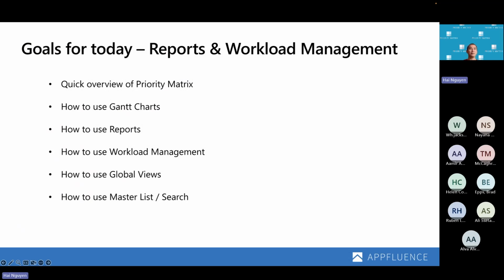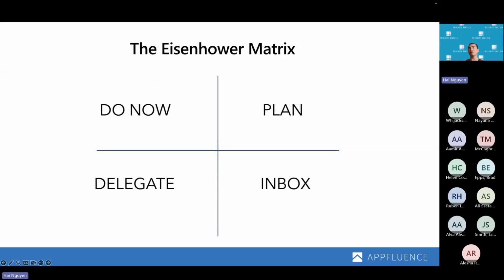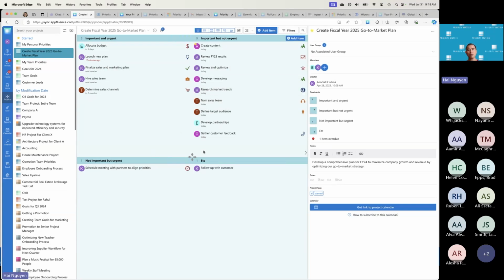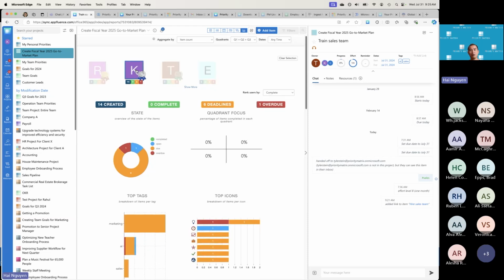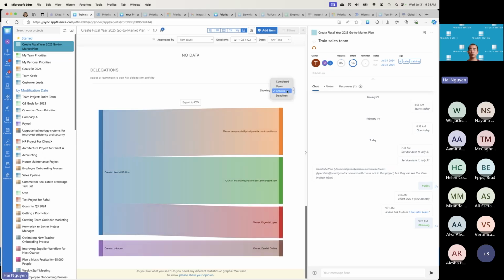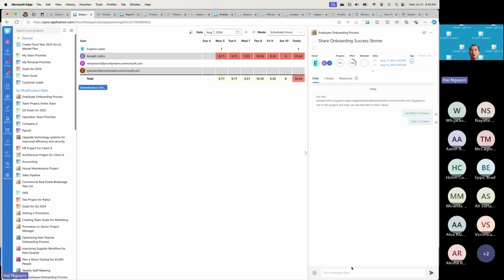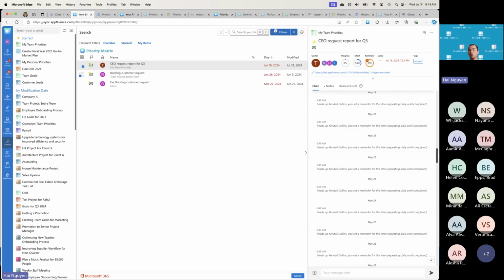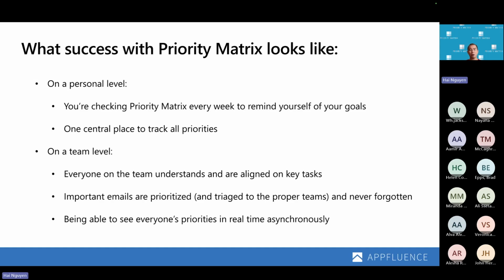Reports Gantt Charts and Workload Reporting In Priority Matrix Jul 31, 2024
This is an advanced webinar that helps you use Priority Matrix features such as Reports, Gantt Charts, and Workload Reporting to help maximize your team success.